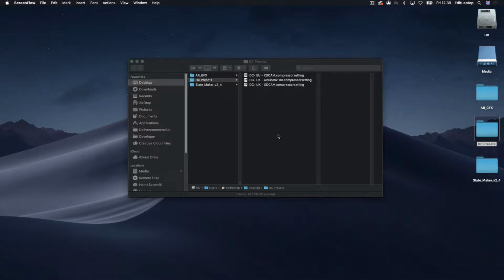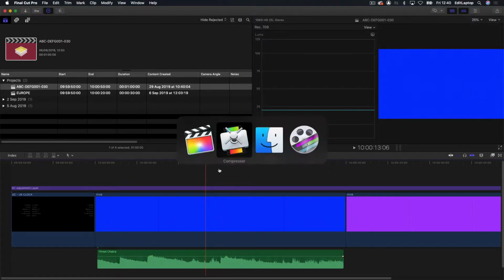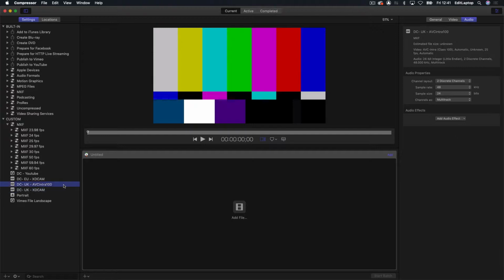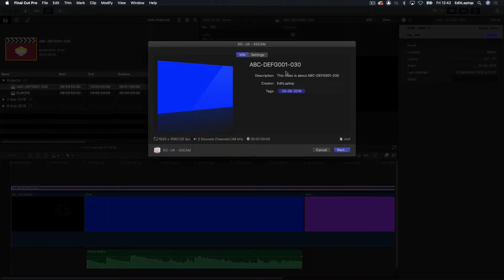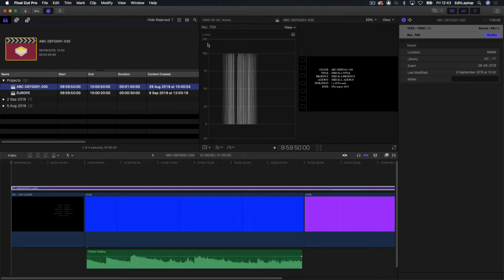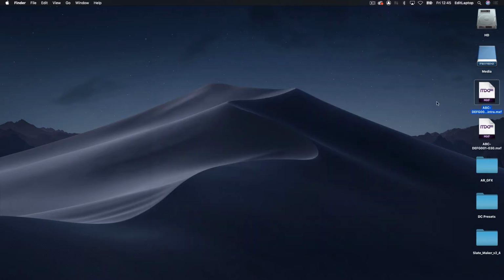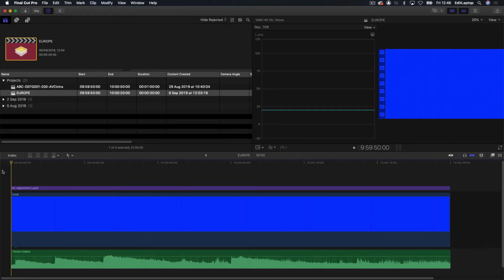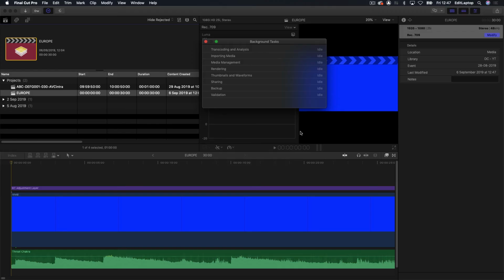Episode 33 - FCPX 10.4.6 Exporting a AVCintra100 & XDCAM for UK & Europe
What a great episode this one is ! so From FCPX to Broadcast either XDCAM or AVCintra100, you got the lot covered here !

As of September 2019 - PLEASE CHECK WITH YOUR SUPPLIER as these can change without notice